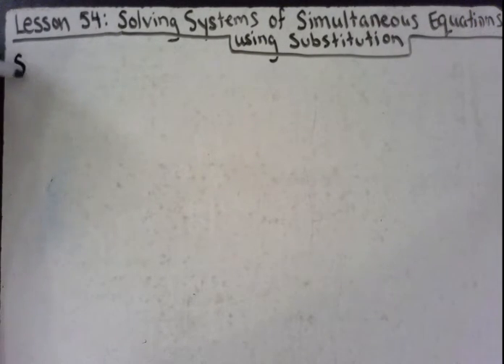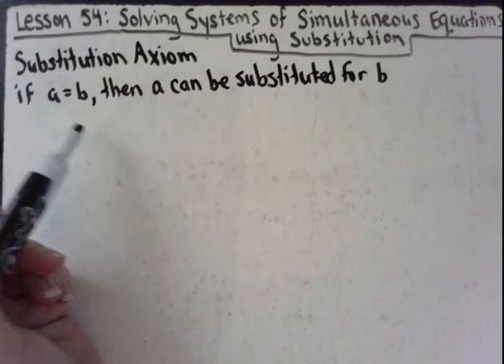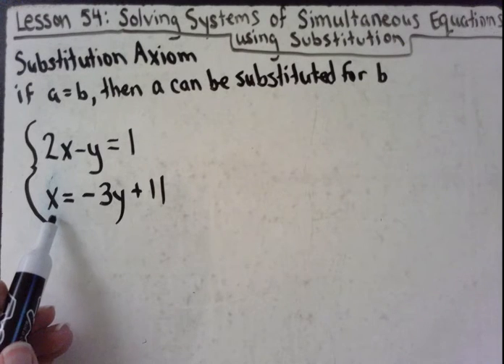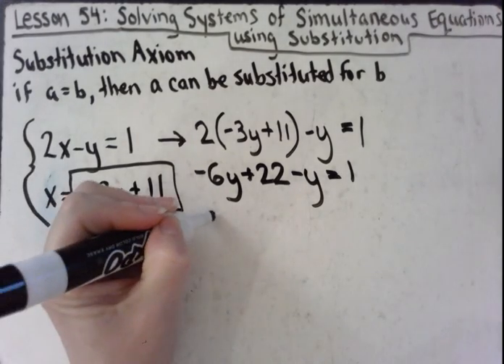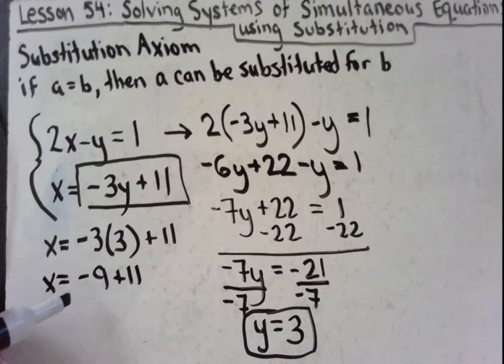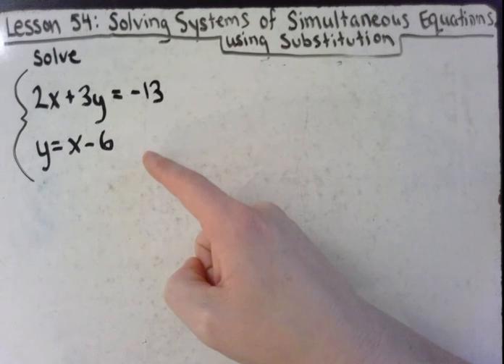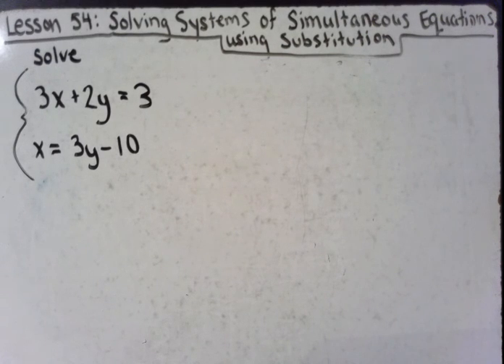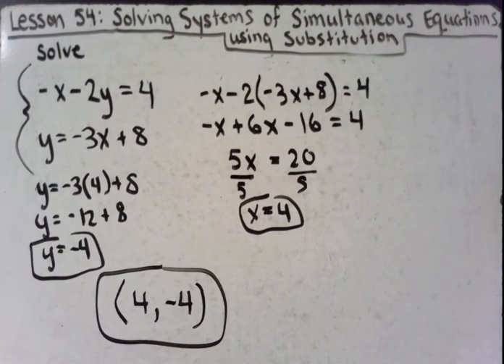Solving Systems of Simultaneous Equations with Substitution (Alg 1 L54)